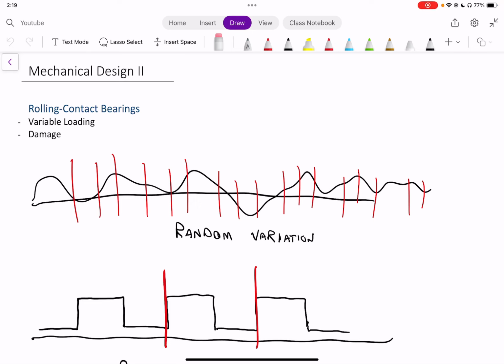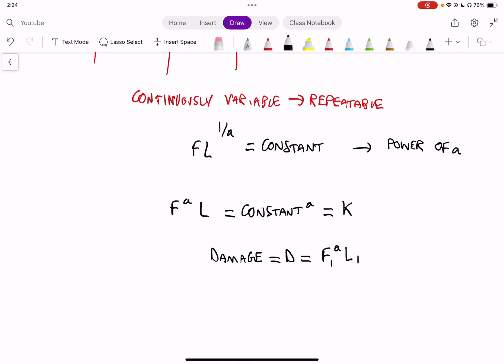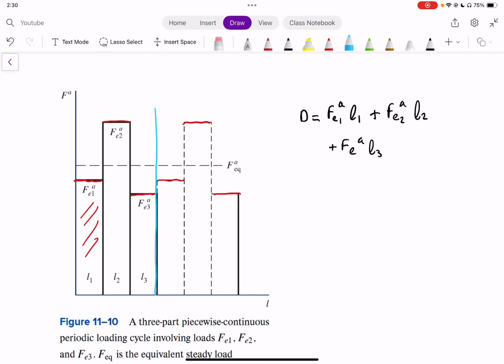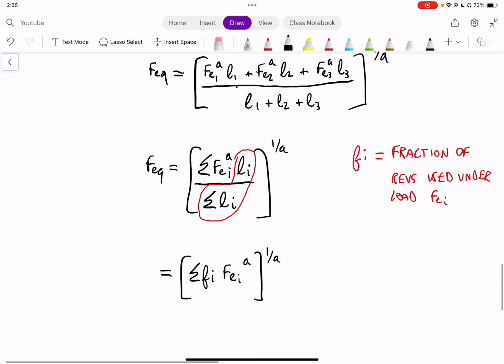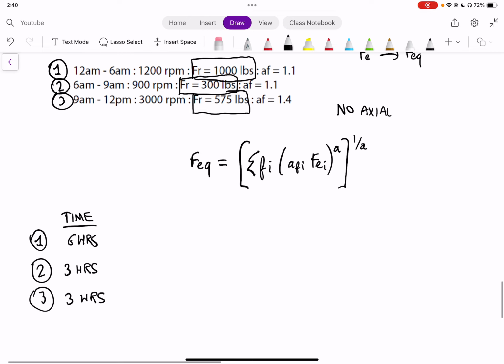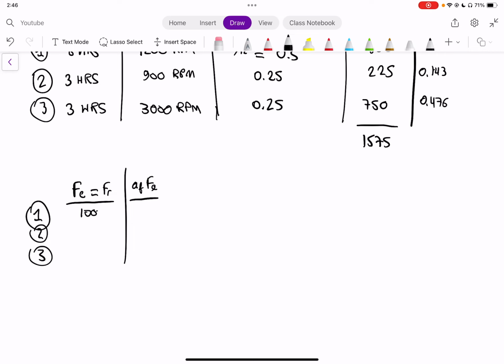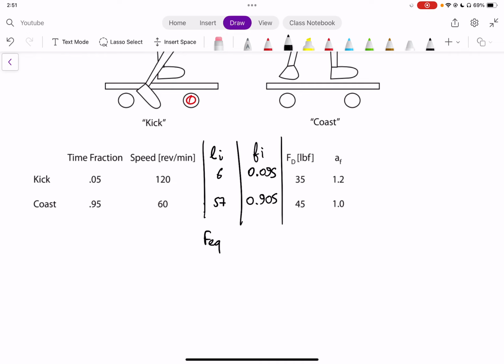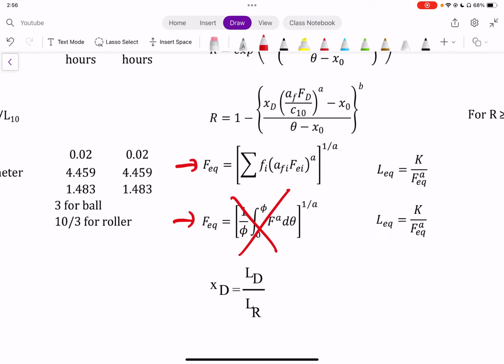Mechanical Design II - Bearing Variable Loading and Damage M3P6